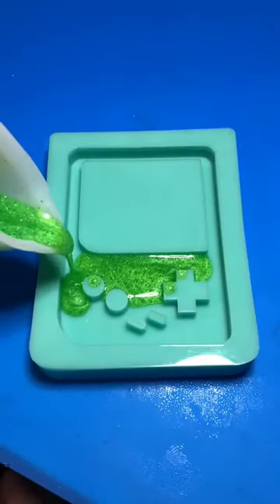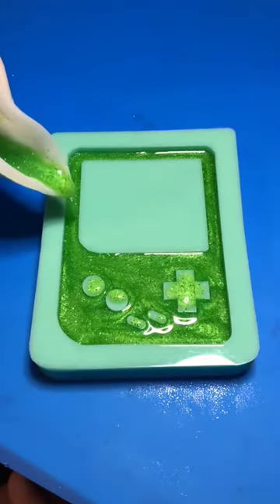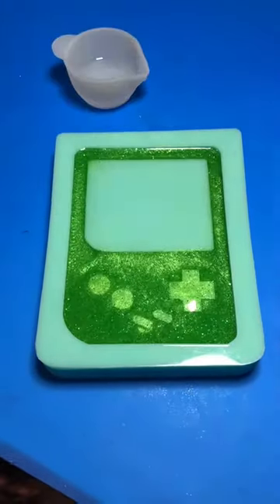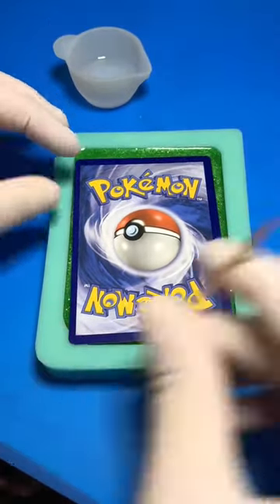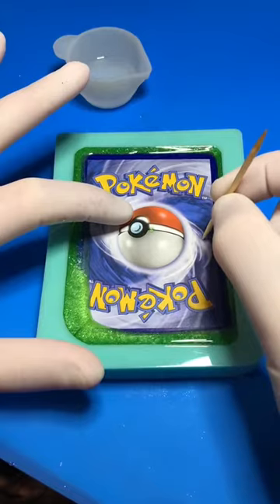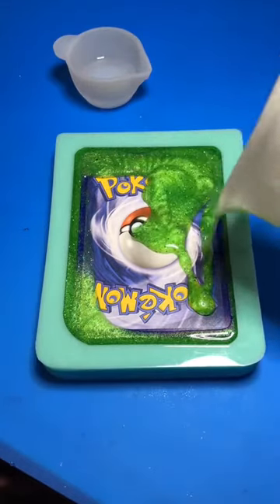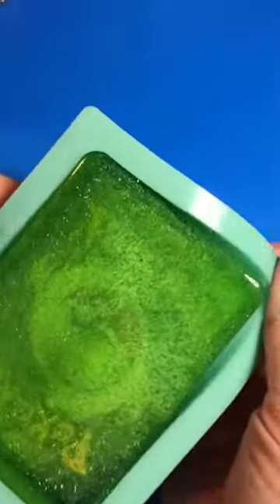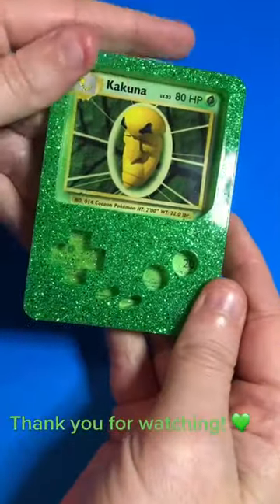Pokemon Mold from SofiasHeart on Etsy.